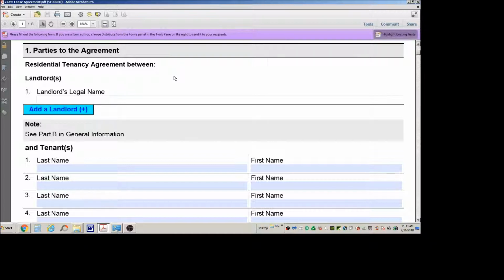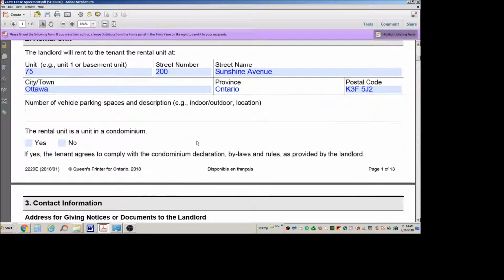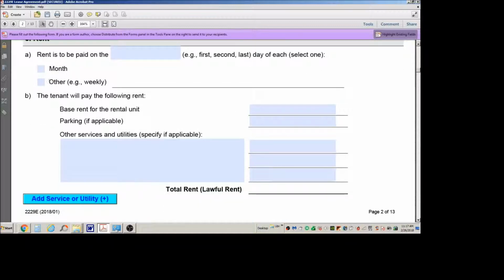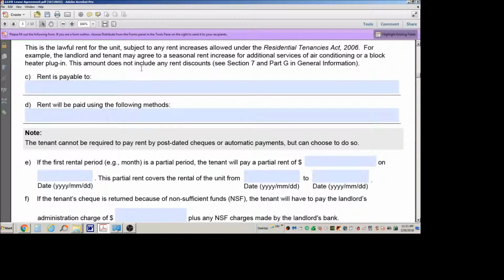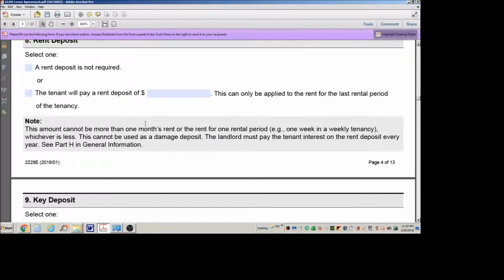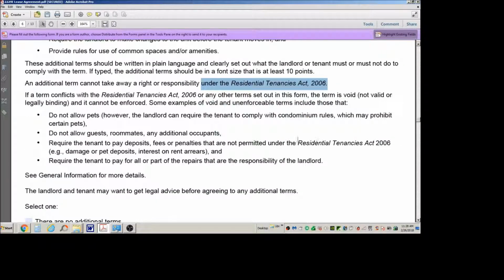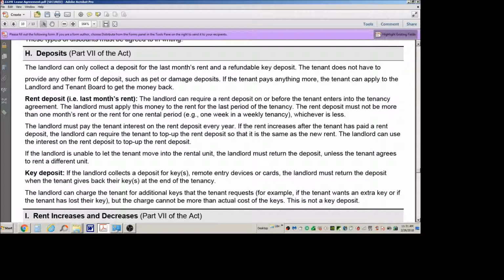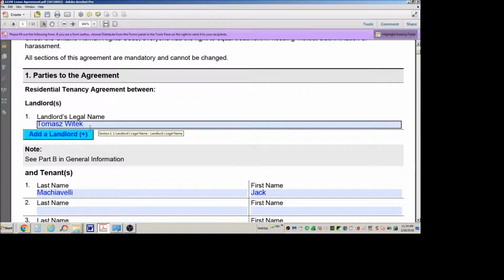How To Fill Out Standard Rental Lease Agreement | Create Lease Agreement | For Rent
You Can Also Listen To My Video About StandardLeaseAgreement StandardLease by clicking on this video

You Can Visit AND DOWNLOAD FREE StandardizedLease at this location on my

| Selling Homes In A Neighbourhood Near You!™

In this real estate educational video series we will be discussing the Government-mandated NEW STANDARDIZED REAL ESTATE LEASE AGREEMENTS that will become effective as of April 30th, 2018. This Video Shows HowTo FillOutPaperwork namely StandardLease that all Landlords will need to use starting April 30th, 2018

In the next video, we will discuss the role of a homeinspector in the RealEstateTransaction

ONCE YOU SUBSCRIBE PLEASE CLICK ON YOUTUBE NOTIFICATION BELL (TO THE RIGHT OF THE SHADED SUBSCRIBE BUTTON) IF YOU LIKE TO RECEIVE NOTIFICATIONS WHEN OUR CHANNEL UPLOADS A NEW REAL ESTATE RELATED INFORMATIONAL VIDEO.

Follow Tom Witek Online Here: Tomasz Witek (Tom VTEC) Salesperson with Your Choice Realty Corp. Brokerage

Follow Jerry Schindelheim Online: Mortgage Agent with Invis Canada’s Mortgage Experts 10 years